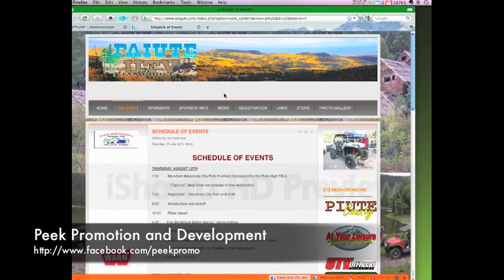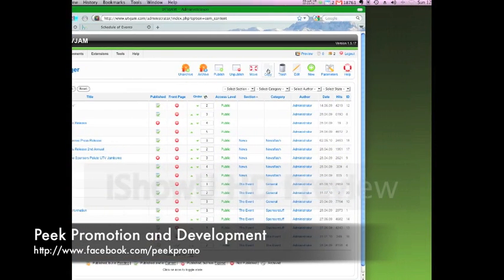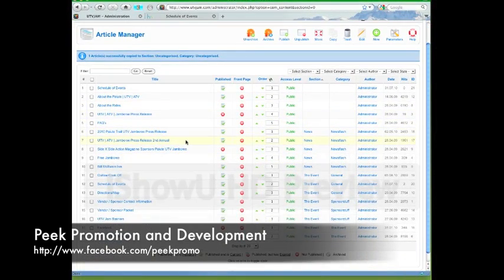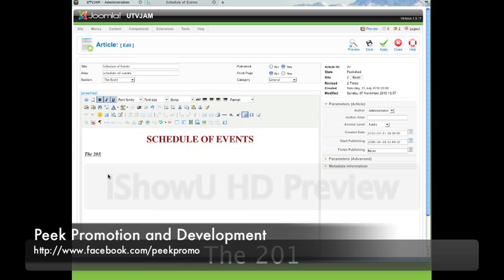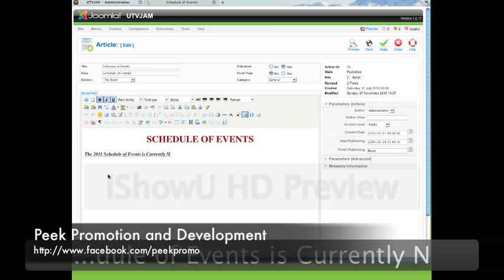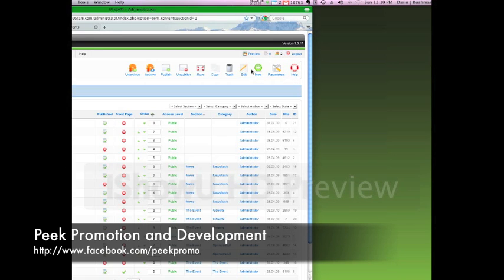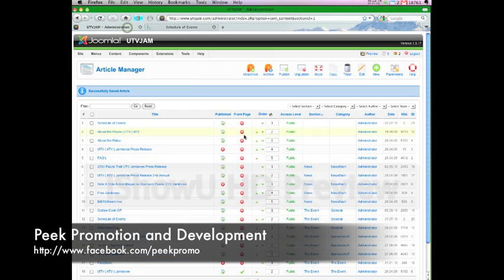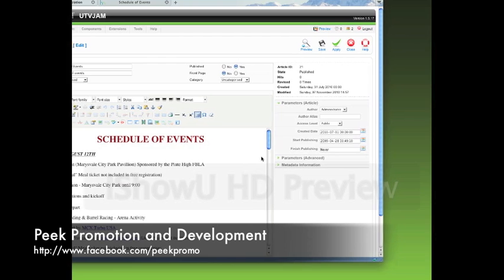Joomla Article Duplication and Modification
This video teaches you how to copy and modify a Joomla Article in Joomla 1.5